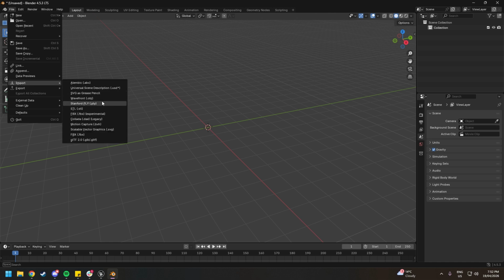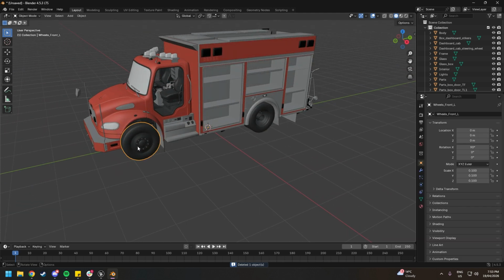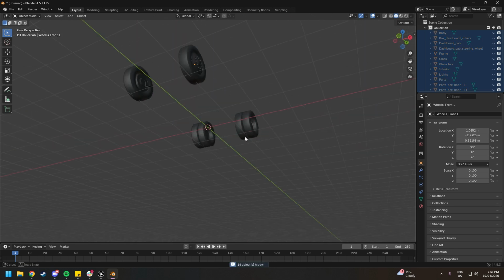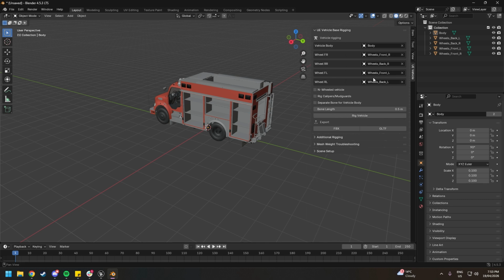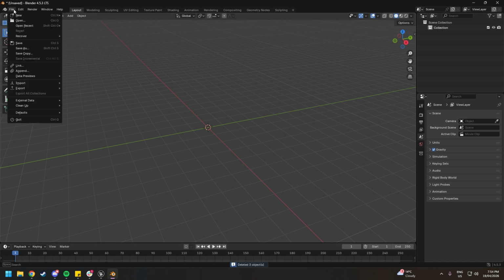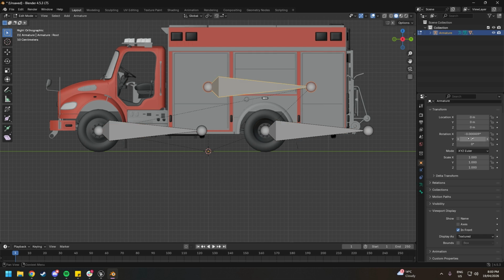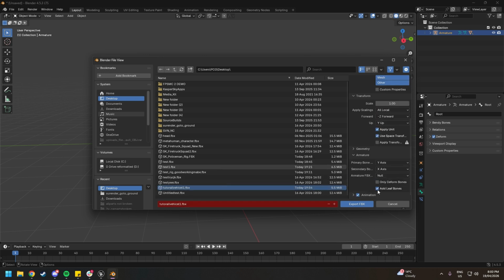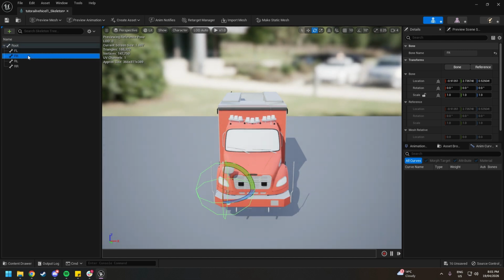Unreal Engine 5 Vehicle Rigging in Blender: Fix Root Bone Location Using the Blender Plugin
Here’s a solid YouTube description you can paste:

In this Unreal Engine 5 tutorial, I show you how to rig a vehicle in Blender using the vehicle rigging plugin, while also fixing one of the most common problems people run into: the root bone location.

If your root bone is in the wrong place, your vehicle can import into Unreal incorrectly, cause wheel offset issues, or break the setup completely. In this video, I go through the proper way to set up the rig, fix the root bone, and make sure your vehicle is ready for Unreal Engine 5.

This tutorial is aimed at anyone working on cars, trucks, or other drivable vehicles for UE5 and wanting a cleaner Blender-to-Unreal workflow.

What this video covers:

Rigging a vehicle in Blender for Unreal Engine 5
Using the Blender vehicle rigging plugin
Fixing root bone location issues
Correct wheel bone placement
Preparing the rig for export to UE5
Avoiding common vehicle import mistakes